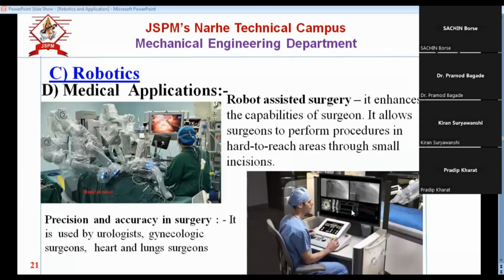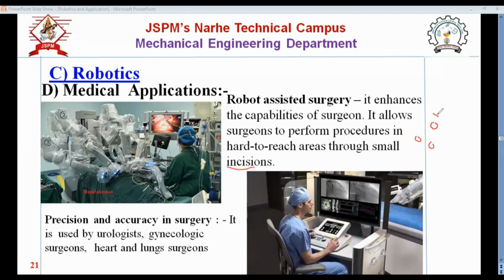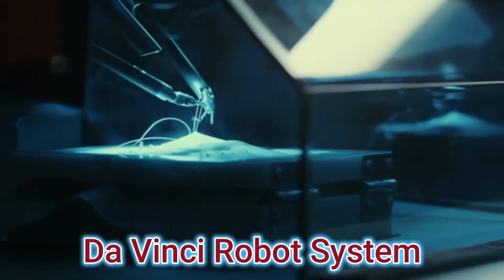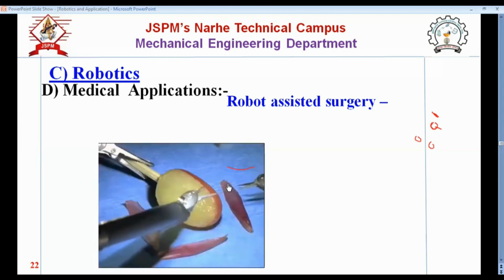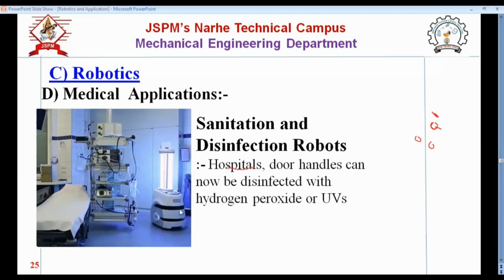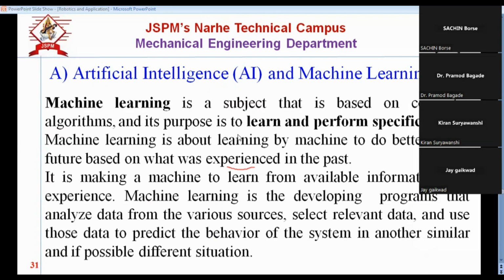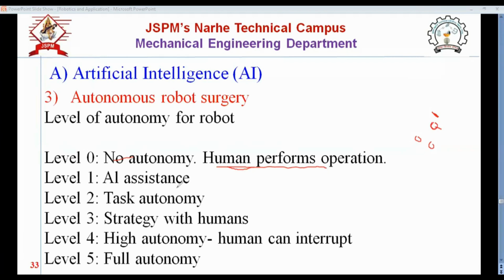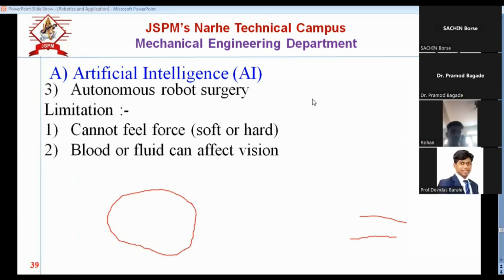Robots in Healthcare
Robots application, medical robots, autonomous robots, Da Vinci robot system, Rehabilitation robot, telepresence robot, Artificial Intelligence, autonomous robot surgery, levels of autonomy